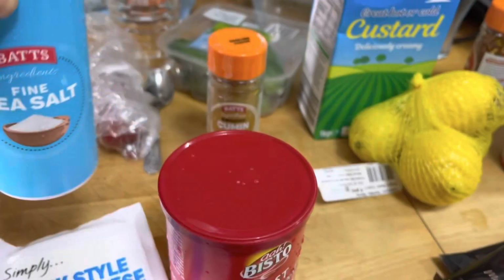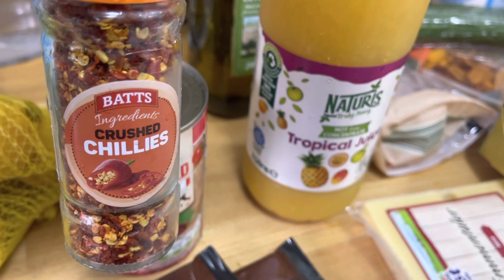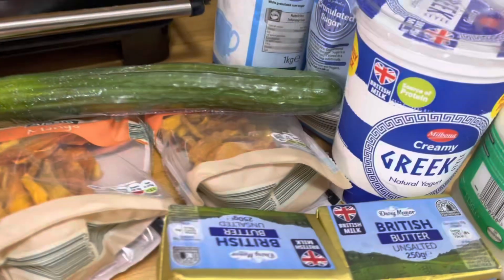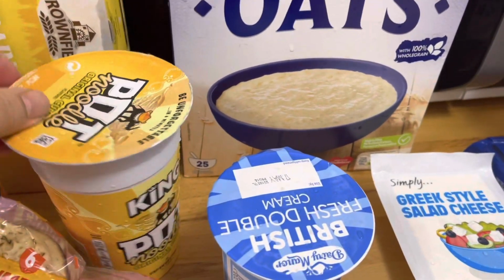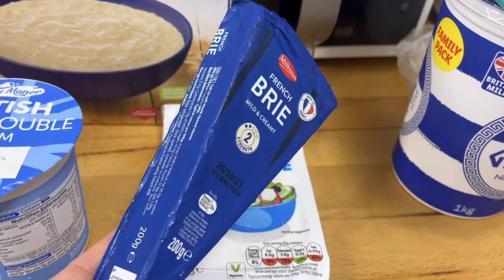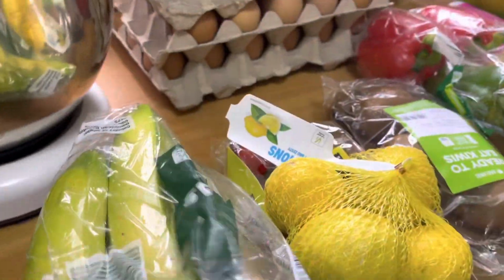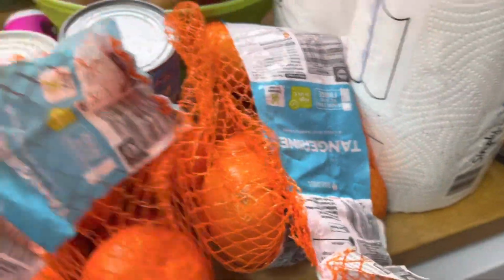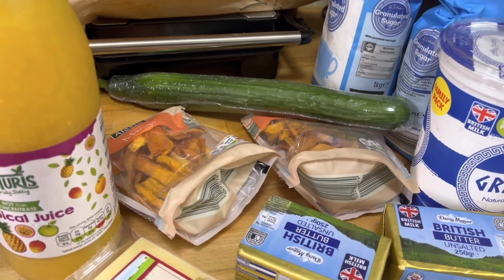Vlog : Grocery Haul and what I do in the morning | Pearl 21